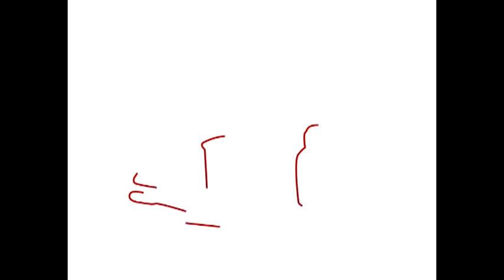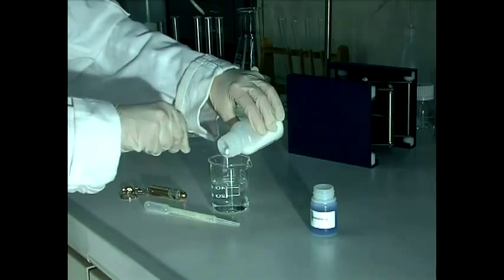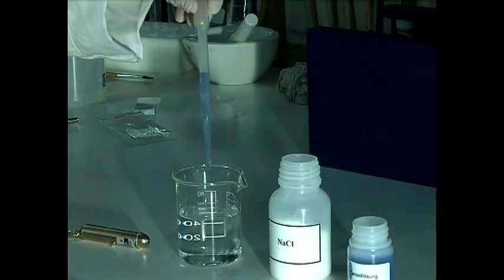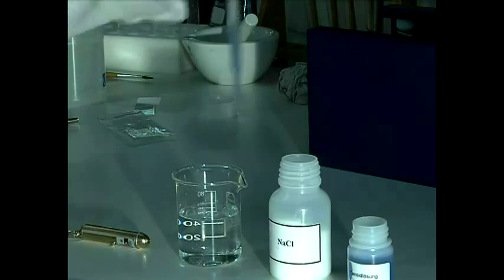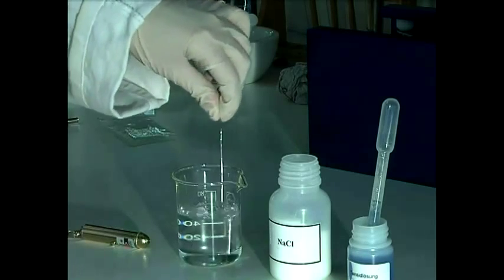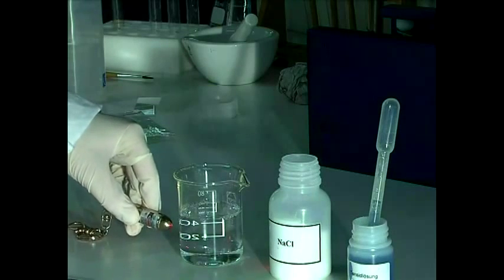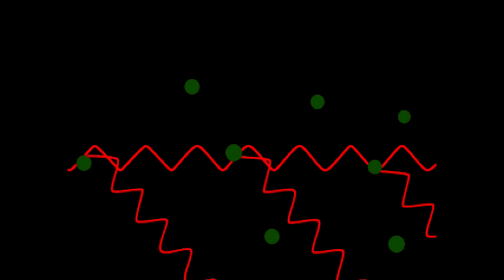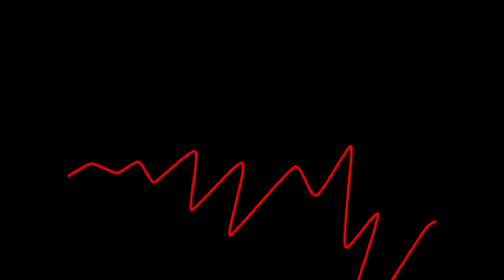NanoSchool Box video 1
Le nanotecnologie arrivano finalmente nelle aule delle scuole!

Il kit NanoSchool Box permette di studiare in sicurezza le principali tematiche legate alle nanotecnologie. La valigetta contiene una guida pratica con spiegazioni teoriche ed esempi pratici per un approccio a 360°.